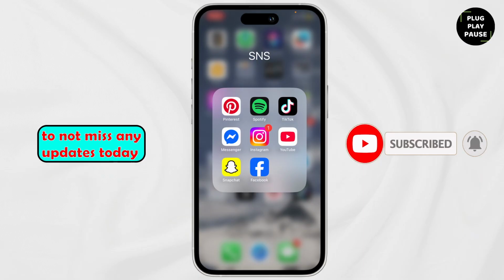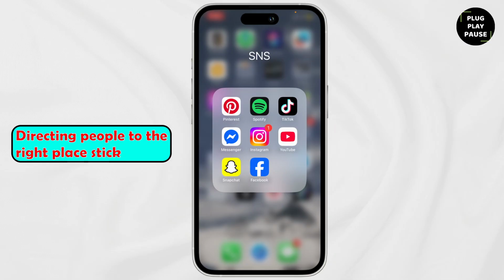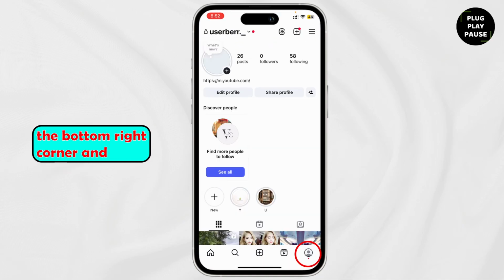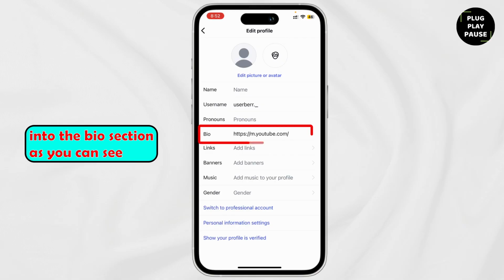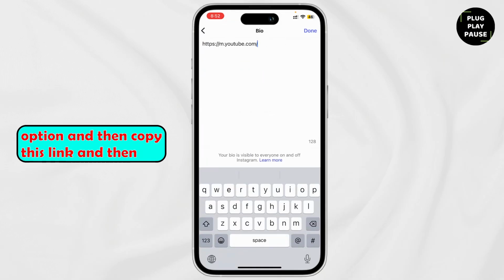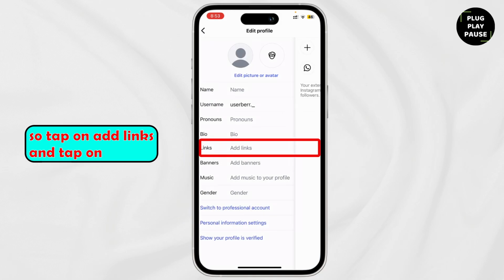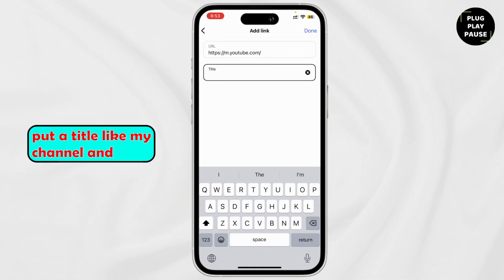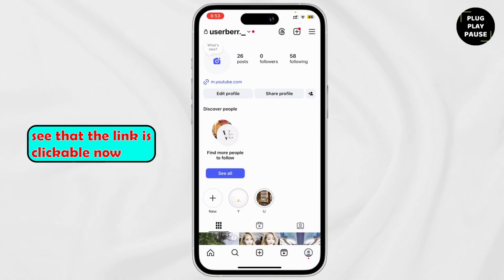How to fix Instagram bio link not working ?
Hello Guys,

Welcome to our complete guide on "How to fix Instagram bio link not working"! If your Instagram bio link isn’t opening, not redirecting, or showing errors, this video is for you. We'll show you step-by-step solutions to fix Instagram bio link issues on both mobile and desktop. From checking your link format to troubleshooting app problems, these tips will help you get your Instagram bio link working properly again.

Solutions when Instagram bio link isn’t opening

How to make Instagram bio link clickable

How to troubleshoot Instagram bio link errors

Tips to ensure your Instagram bio link works